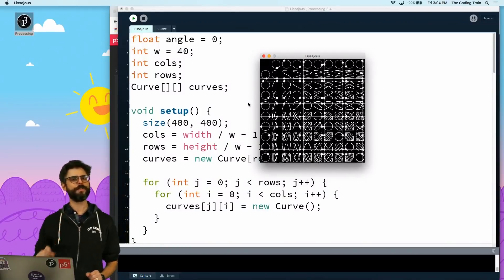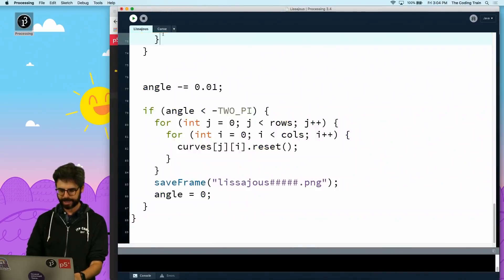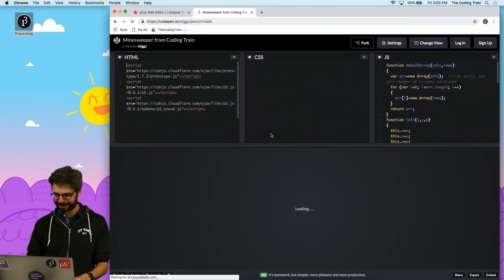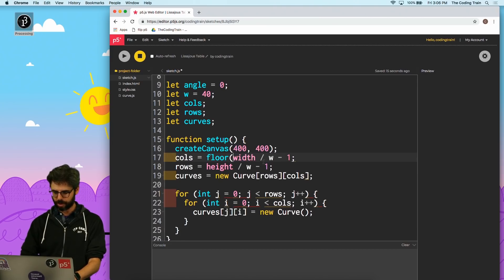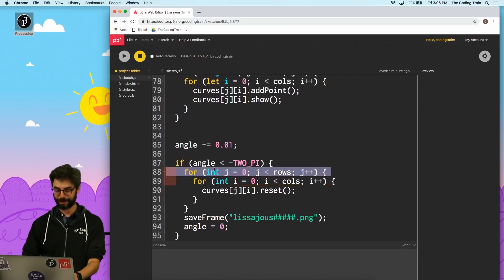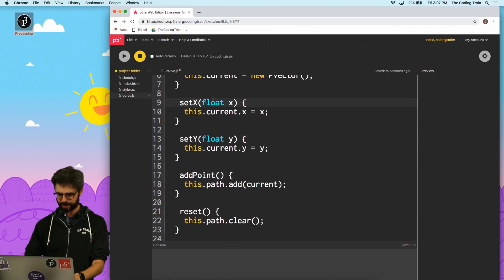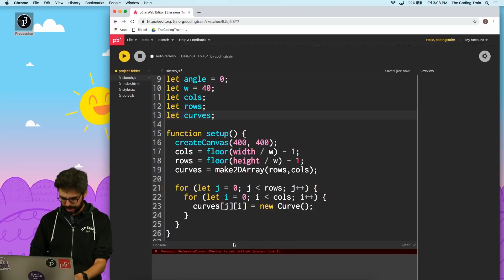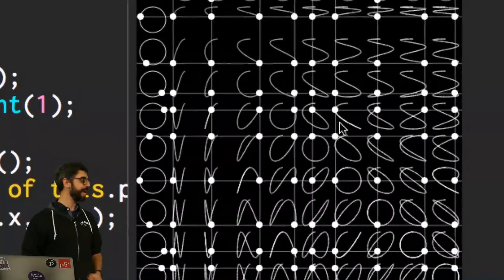Coding Challenge #116 Continued: Lissajous Curve Table in p5.js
In this video I port the Lissajous Curve Table Processing sketch to JavaScript with the p5.js web editor and the p5.js library.